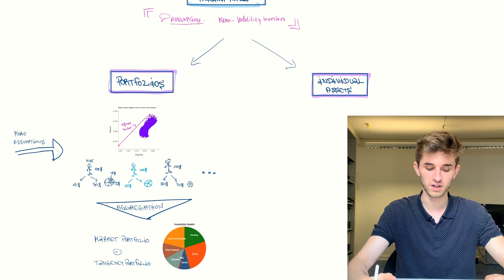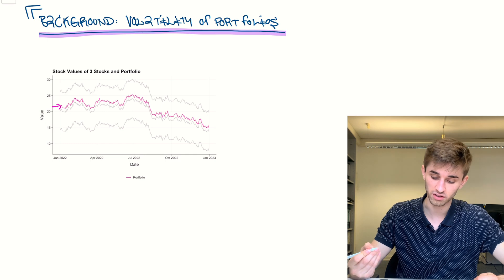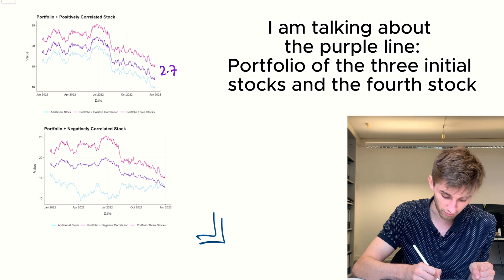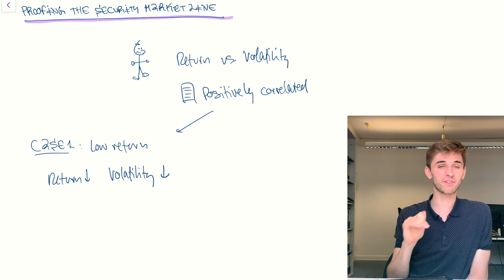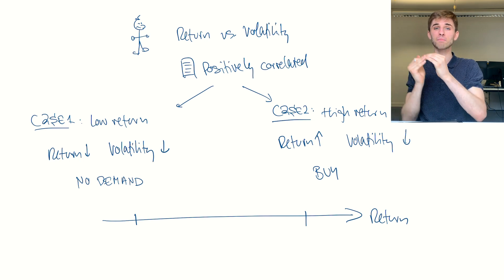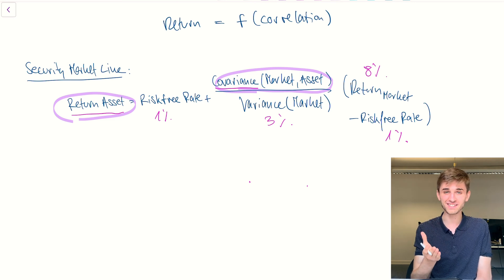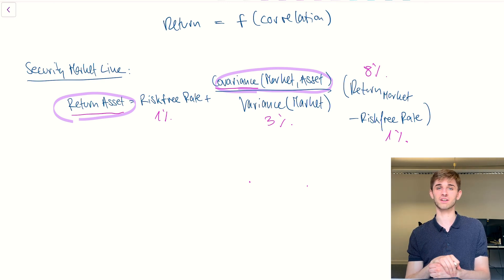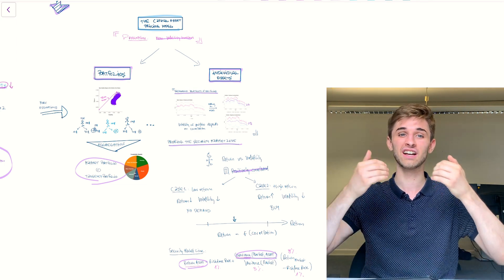The Most FAMOUS Formula in Finance | Security Market Line Explained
This is lesson 11 in my series "The DNA of Wall Street".